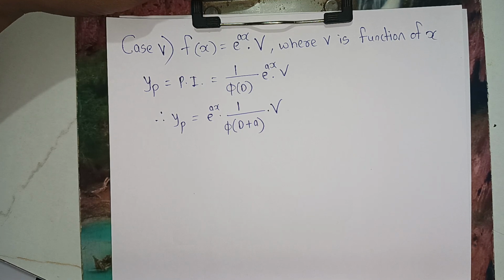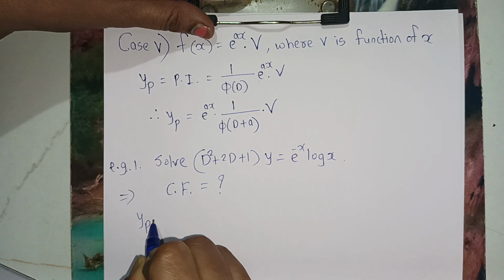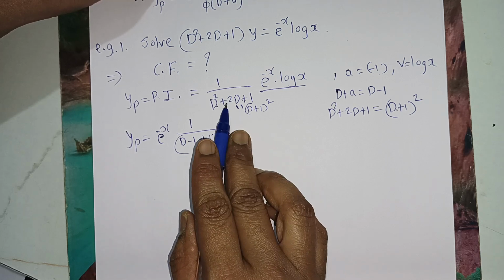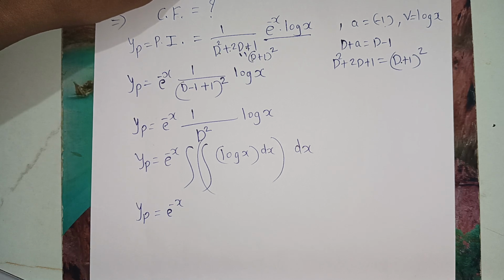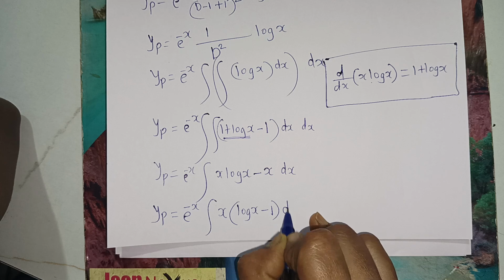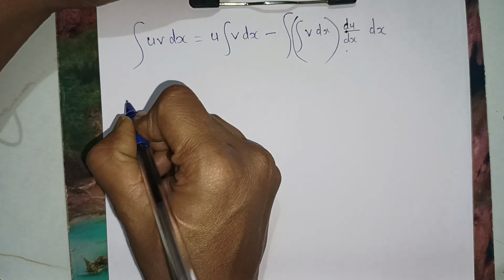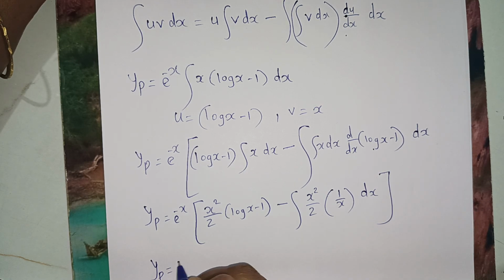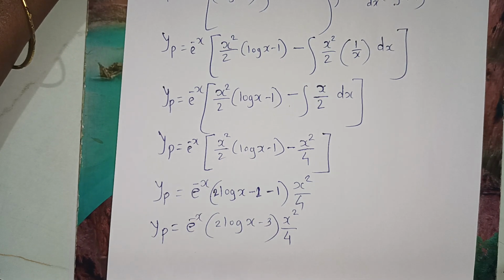Short Cut Case 5 to find Particular Integral (LDE)